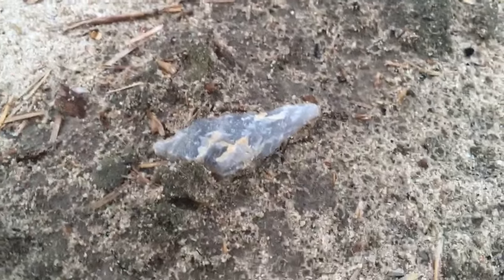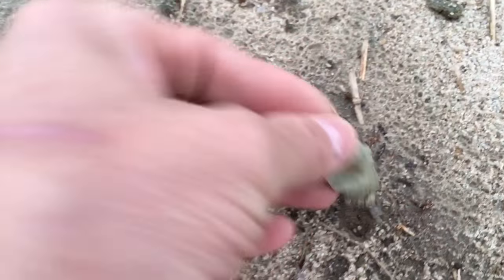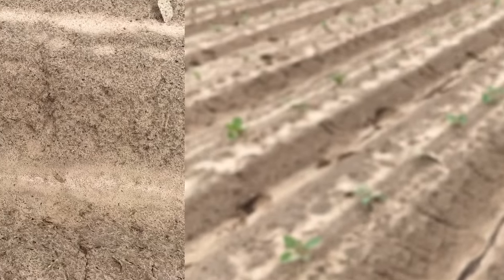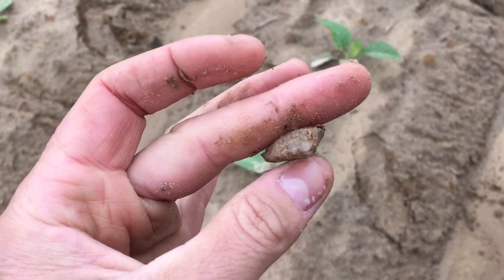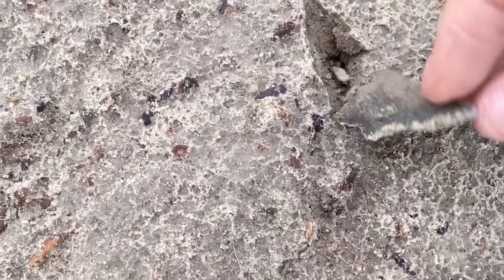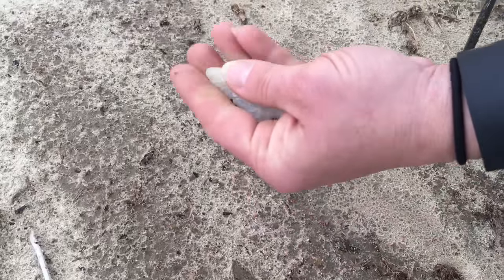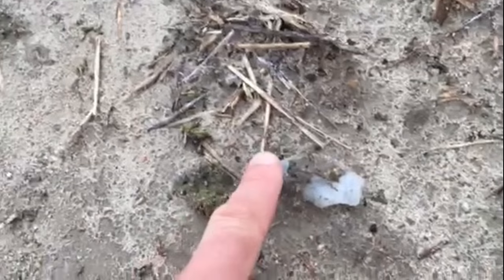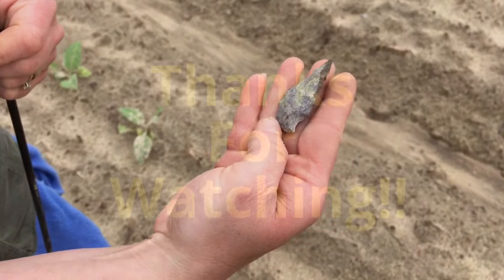4-30-16 Our Greatest Day hunting Ever! Our North Carolina Artifact Adventure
We are privileged to say that we were able to share in some rich hunting grounds in North Carolina with an Amazing & Generous Friend! We found over 70 artifacts most not filmed so clean up video coming later... This was something that may never be offered to anyone else and we are honored for it! It started with a short warm-up hunt on Friday evening that spilled over into what would be our Greatest Day hunting artifacts on Saturday! We were at the site before the sun at 5:30am, overcast with the air crisp and cool. it didn't take long for the finds to start rolling in and It was nonstop fun for the next 9 hours! The knowledge this man has of these sites could never be surpassed! He repeatedly put us right on top the hot spots, site after site. often telling us of previous finds, along with some interesting and sometime hysterical stories of local wildlife encounters. In the end we walked 12.7 miles and hunted for 9 hours straight! At a time when Terrie and I needed some time away for ourselves from daily life, this trip was just what we needed! Huge Thank you to this man and his family for making our weekend one we will never forget! Also, Big thanks to our own kids for letting us getaway and for taking care of things at the house while we were away! P.S. Anyone notice Terrie is wearing her Brooksy made necklace? I had on mine also! lol